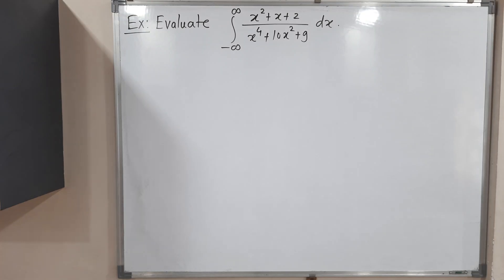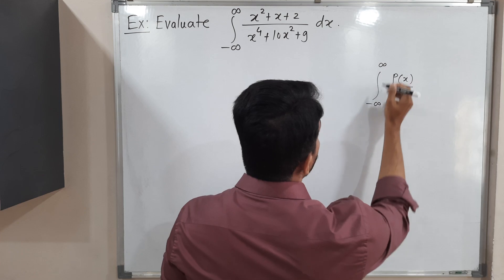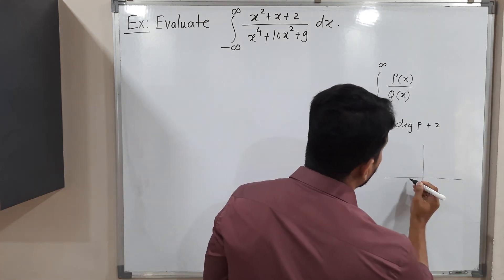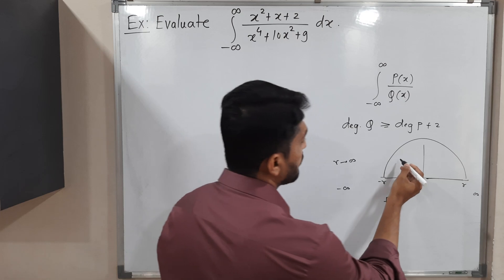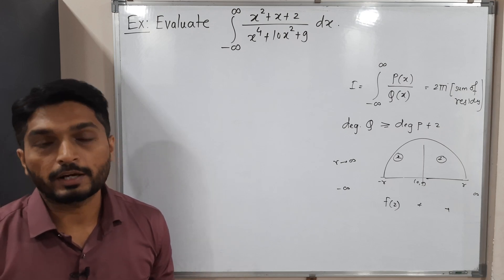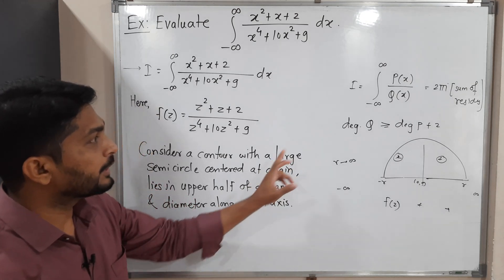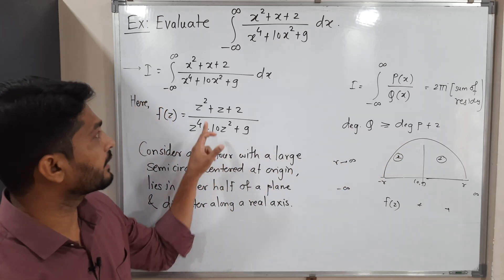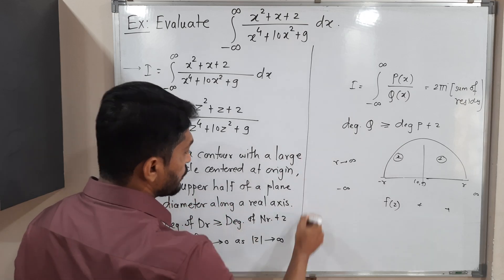Applications of Residue| Evaluation of Real Integral Using Residue|L58|Residue Theorem